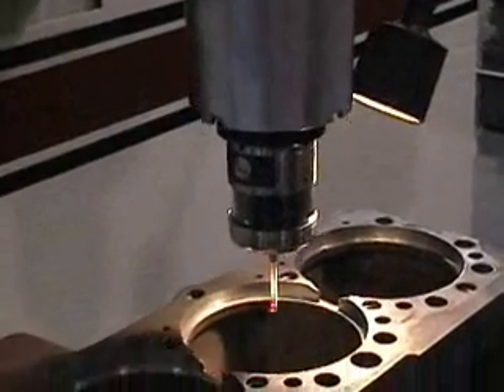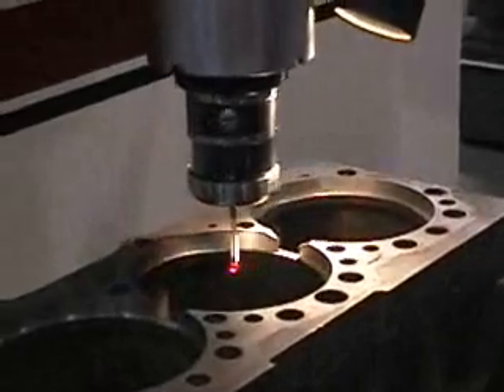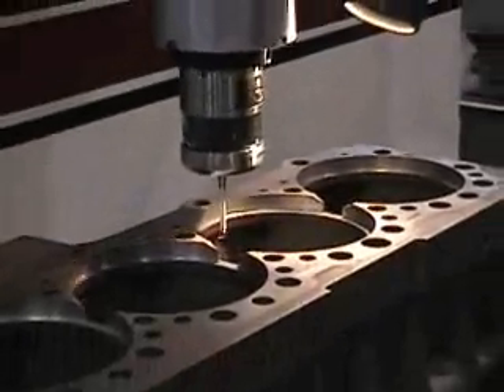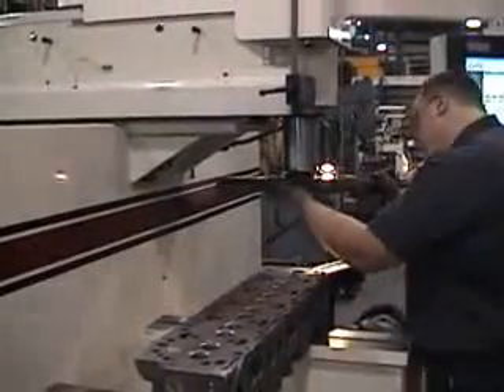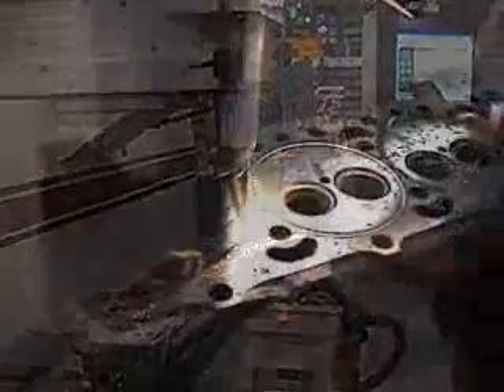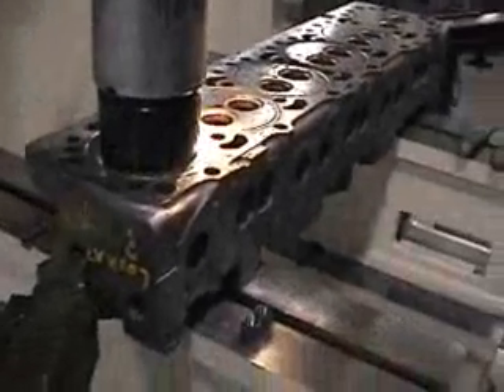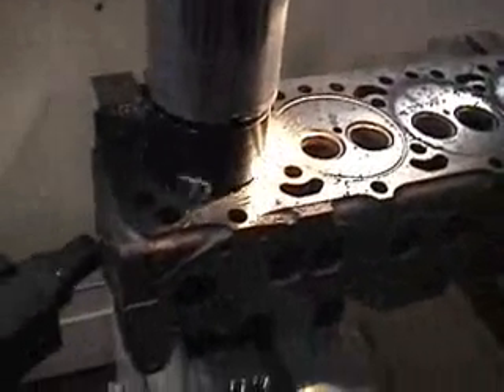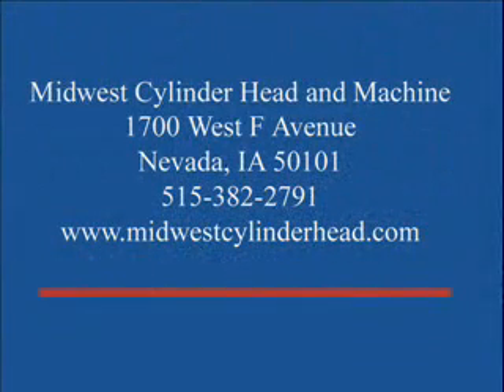CNC Boring, Surfacing, Line Boring and Machining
Midwest Cylinder Head and Machine utilizes a Rottler F99Y Traveling Column CNC Machine to perform boring, surfacing, line boring, and machining on aluminum and cast iron blocks and cylinder heads.